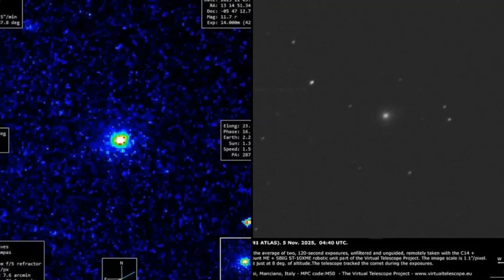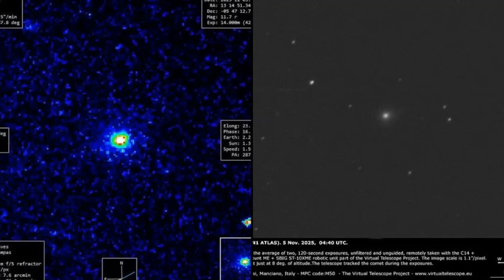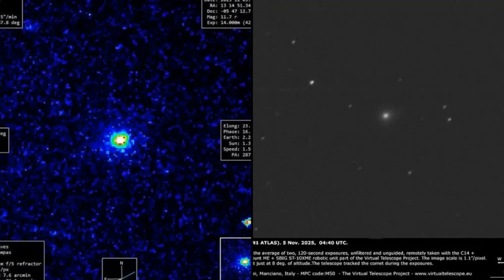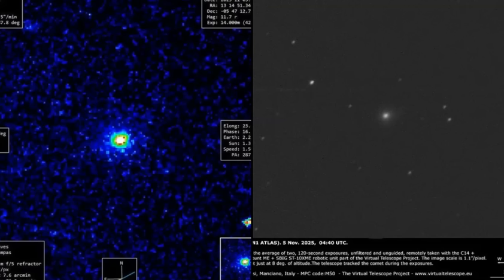3I/ATLAS Changes Course: Shows No Clear Cometary Tail in Post-Perihelion Images, Large Central Light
-  On November 5, 2025, two new images of the interstellar object 3I/ATLAS were released. They show a compact source of light without a clear cometary tail. The coma is not very different in morphology than its appearance in the Hubble Space Telescope on July 21, 2025 .

This is surprising in view of NASA’s JPL report here of a non-gravitational acceleration — normalized at a heliocentric value of 1 au:

1. A radial acceleration away from the Sun of 1.1x10^{-6} au per day squared.

2. A transverse acceleration relative to the Sun’s direction of 3.7x10^{-7} au per day squared.

Based on momentum conservation (as discussed here), I derived here that the mass fraction lost during the perihelion passage of 3I/ATLAS is larger than 13%. For a typical comet, this should have resulted in a massive coma with dust and gas that would have been pushed by the solar radiation pressure and the solar wind to the shape of a typical cometary tail pointing away from the Sun. No such tail is visible in the new images from November 5, 2025.

While we are all waiting for the end of the U.S. government shutdown and the release of the HiRISE images of 3I/ATLAS, China National Space Administration (CNSA) released here images obtained on October 3, 2025 by the Tianwen-1 Mars Orbiter at a distance of 28.96 million kilometers from 3I/ATLAS.

SOL- 4SdUxoJs8dfRtwMdUU5QTf4RMPix6cKiUWJGk8dcBn3R

Socials-